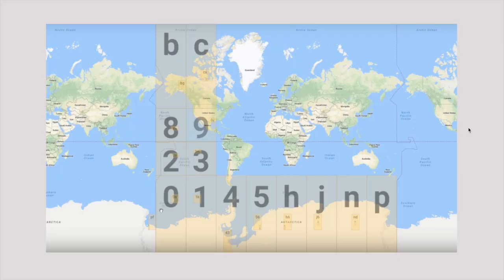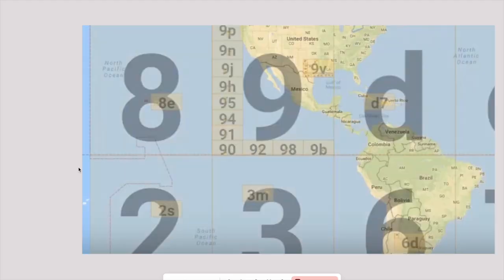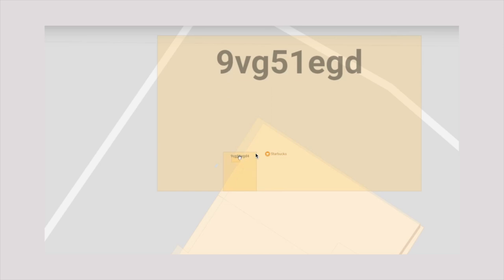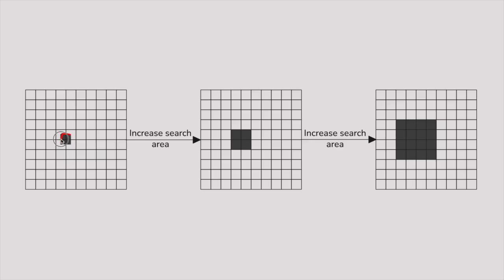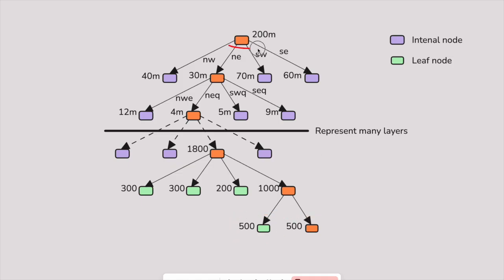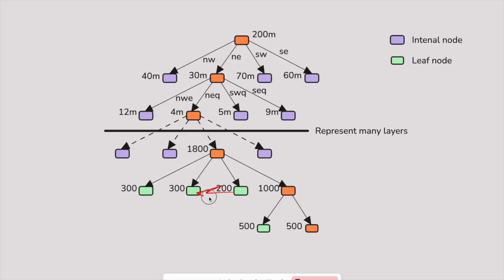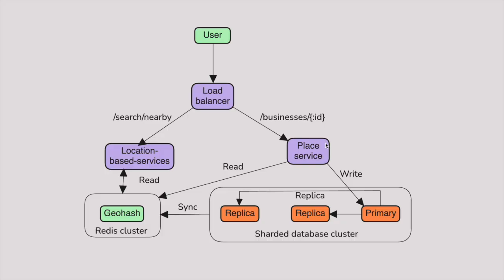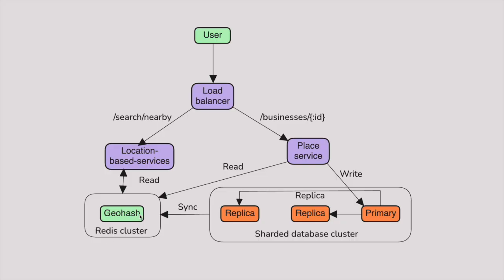Design a Proximity Service | Yelp Design | QuadTree | GeoHash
Designing a proximity server with a Quadtree Or GeoHash data structures can efficiently handle proximity queries and represent a world map as a data structure.

00:00 Intro
00:43 Initial thought process
02:28 World map representation algorithms
03:12 GeoHash algorithm
06:51 QuadTree algorithm
09:53 Yelp Design